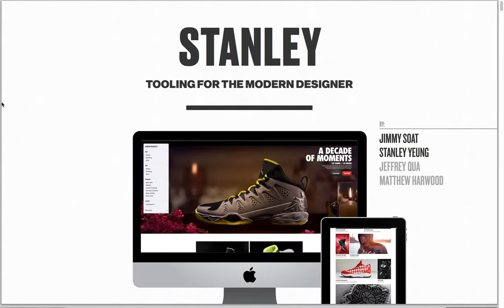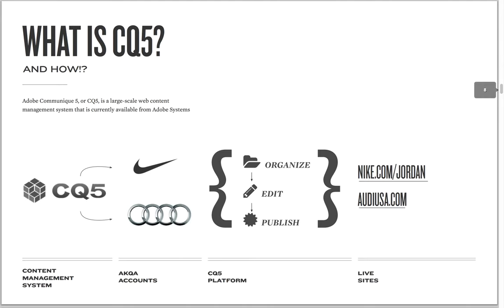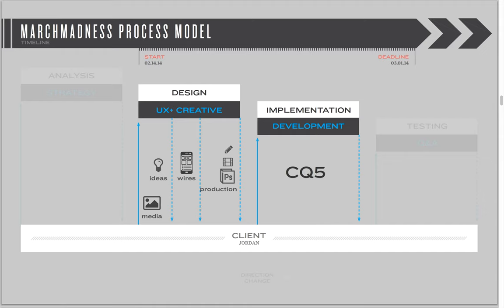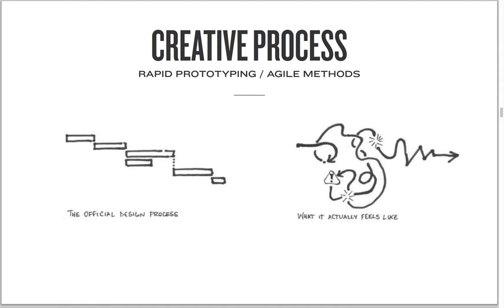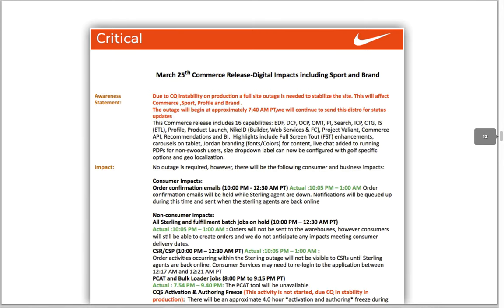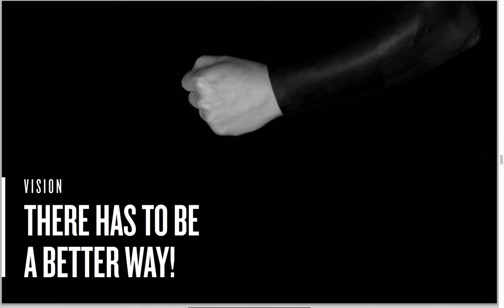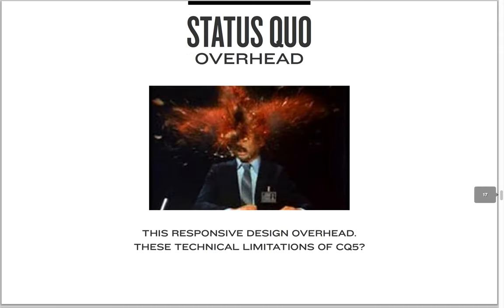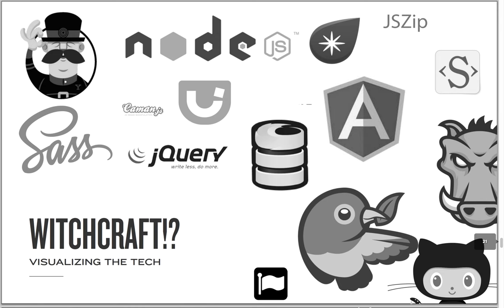Stanley CMS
Worked collaboratively with an Art Director, Visual Designer and another Creative Developer to create a tool that unifies what was otherwise a fragmented process on Nike Jordan.